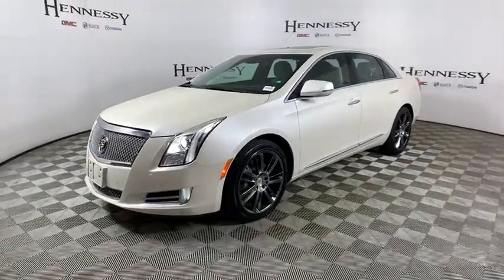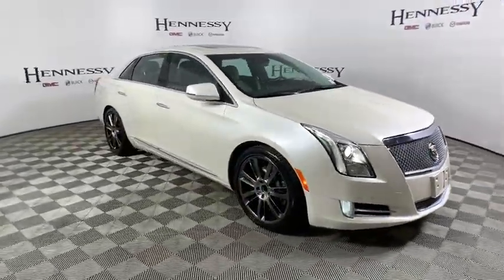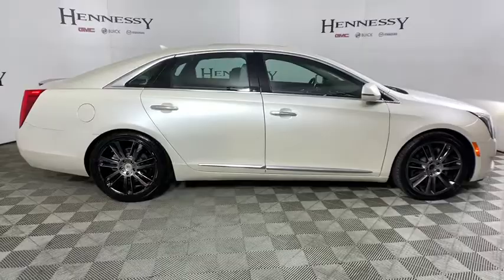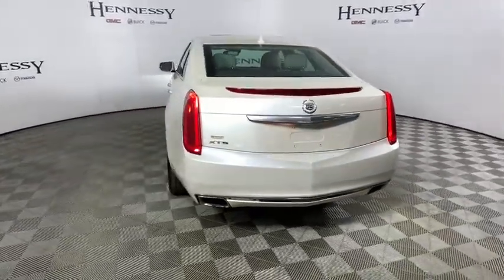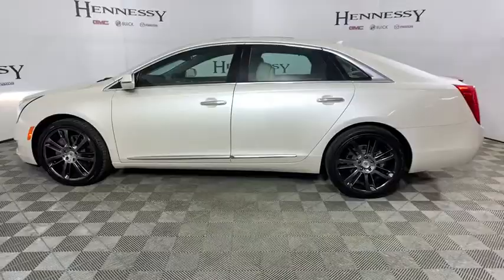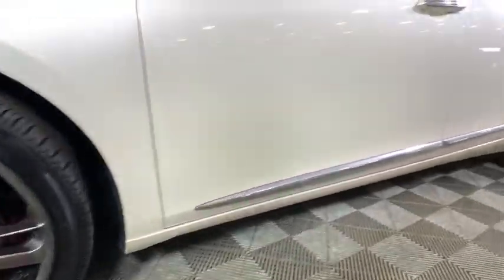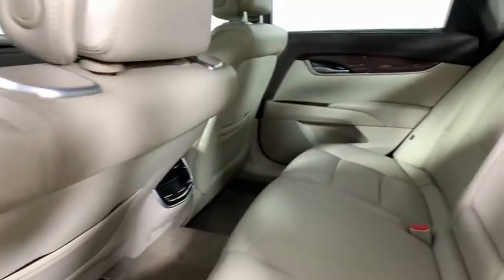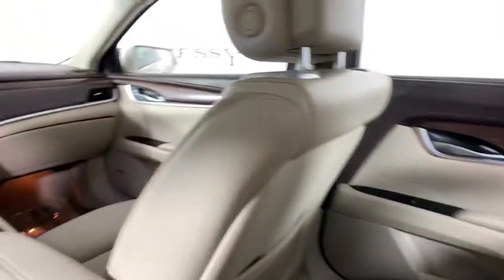2013 Cadillac XTS Morrow, Peachtree City, Newnan, McDonough, Union City, GA W139527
Olympic White Used 2013 Cadillac XTS available in Morrow, Georgia at Hennessy Mazda Buick GMC. Servicing the Peachtree City, Newnan, McDonough, Union City, GA area.